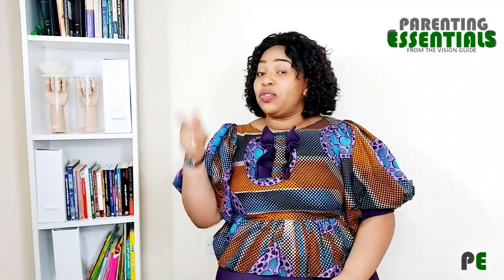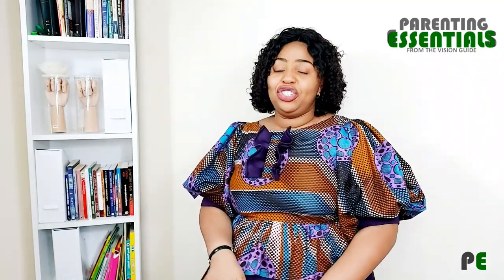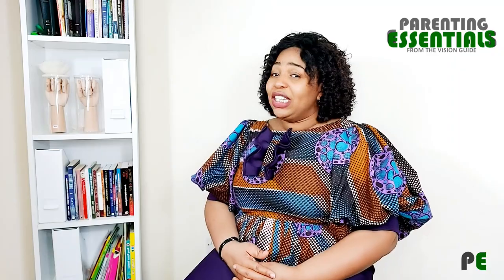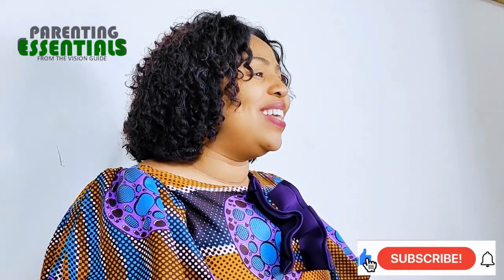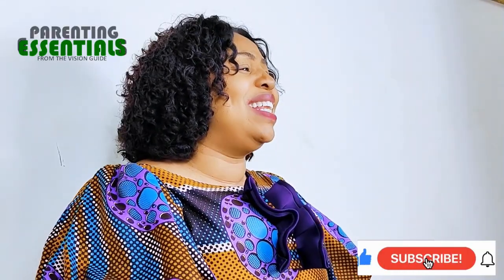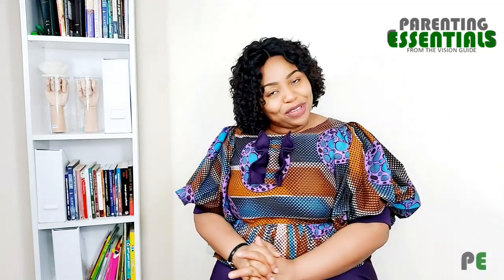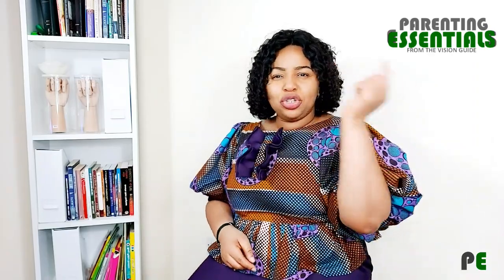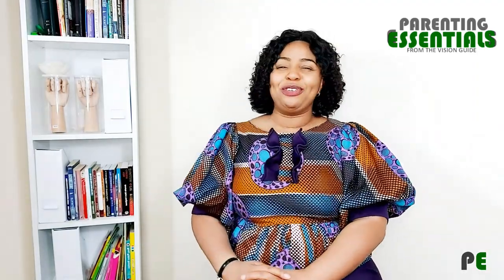How To Get Kids To Listen Without Yelling | Episode 20 of Parenting Essentials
How To Get Kids To Listen Without Yelling

We are "The Vision Guide"! We are here to help more people who are yearning for peaceful lives, excellent marriage, raising amazing children and building a better community together with you...

We are a family full of life and has been a platform shedding more light on the important of excellent marriage in global community, building harmonious homes and raising bright, happy and healthy kids.

Follow along and get real, inspiring, educative, and sincere advice from a family who lives what they post and release to the world.